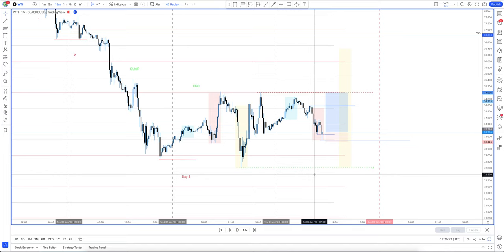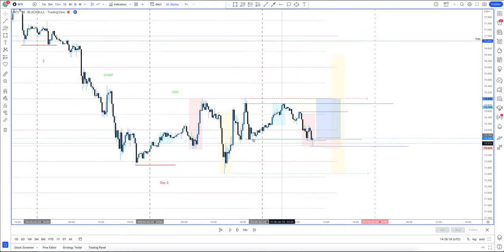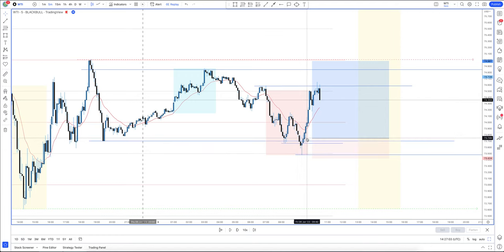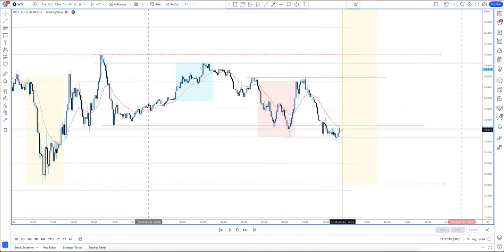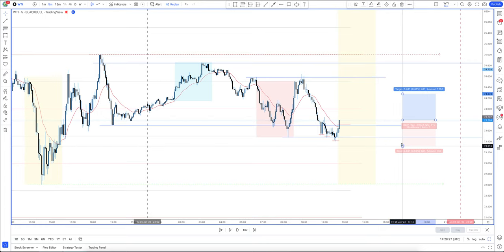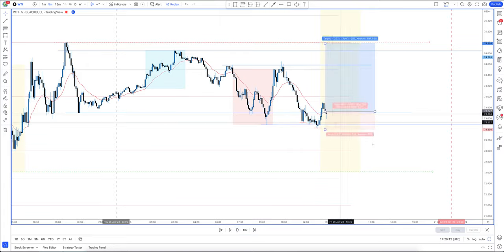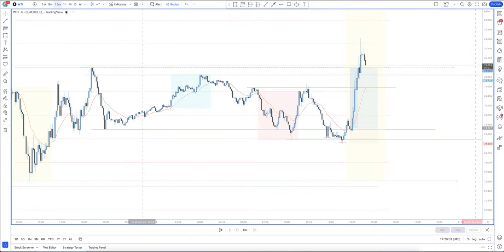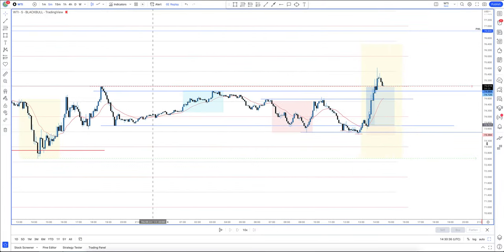The First Green Day Setup on Oil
This Video is for me to re-watch and improve my own results - If it also helps you great.